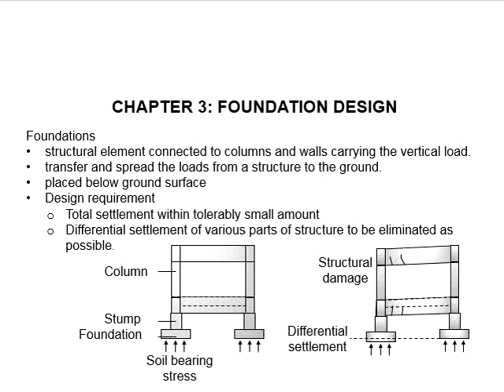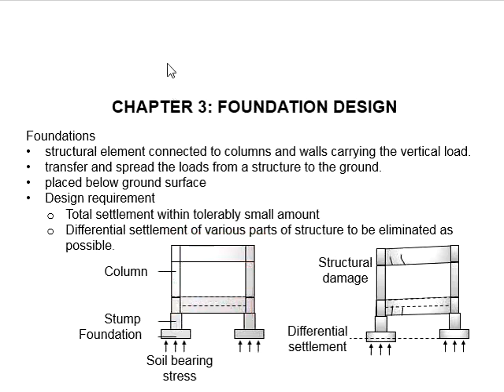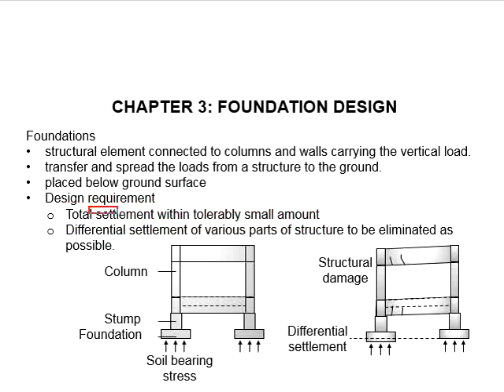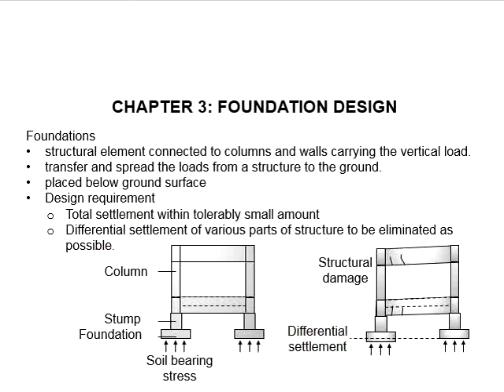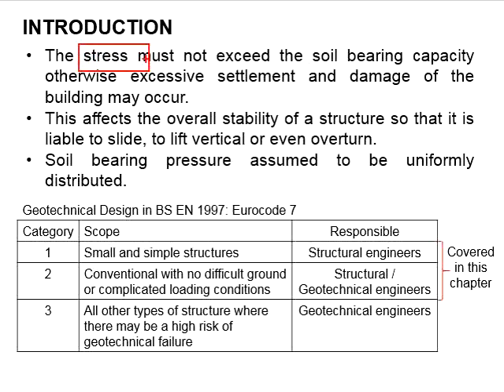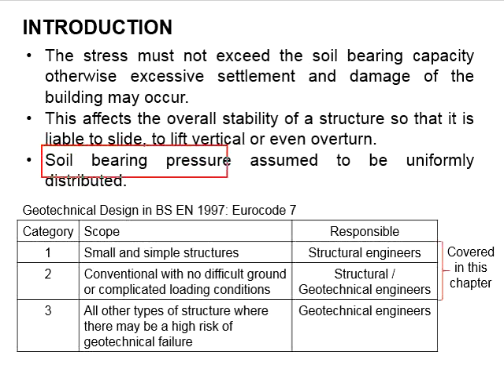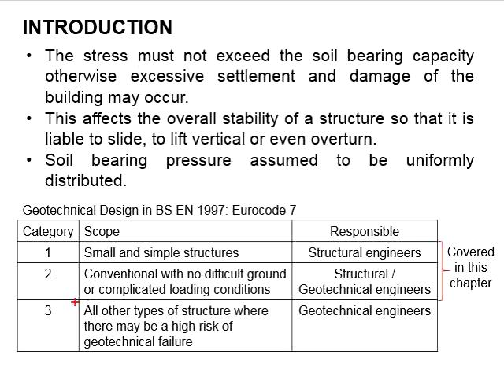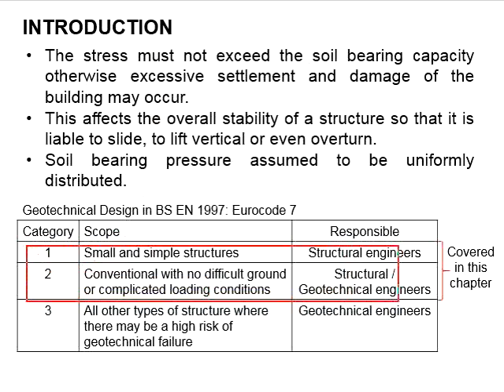3.1 Introduction to foundation design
Introduction to the design of the reinforced concrete foundation.